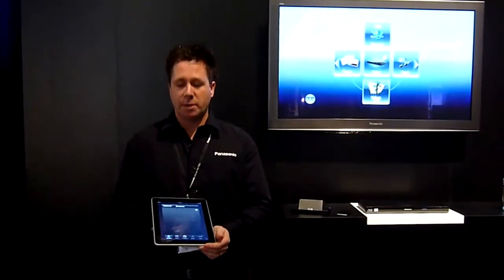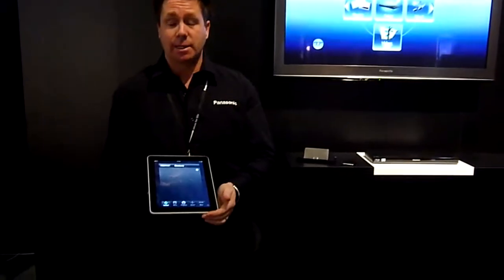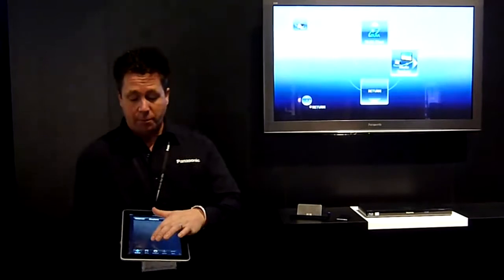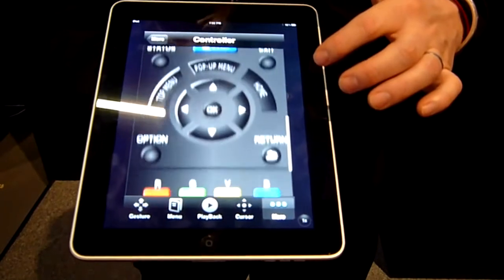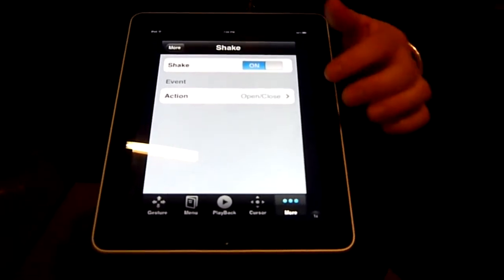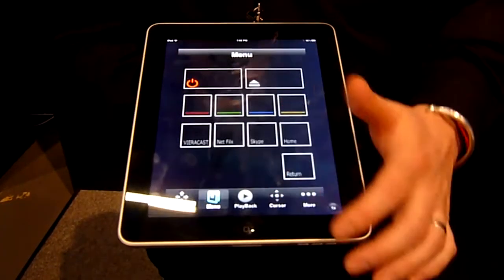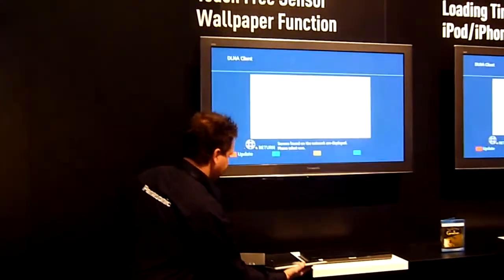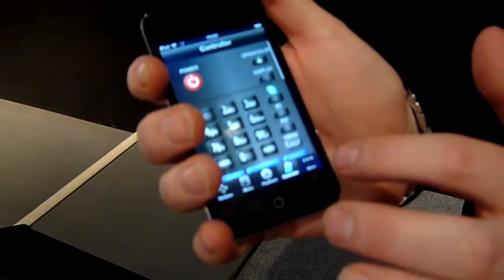Panasonic Blu-Ray Disc™ Player remote control app demo (iPad™ iPhone™ iPod Touch™).avi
Panasonic Blu-Ray Disc™ Player remote control app demo (iPad™ iPhone™ iPod Touch™).